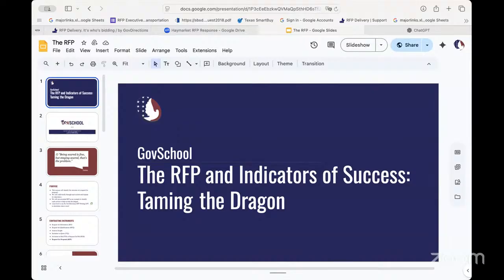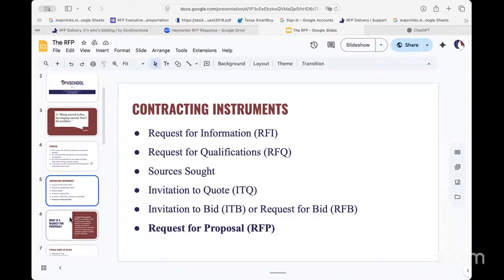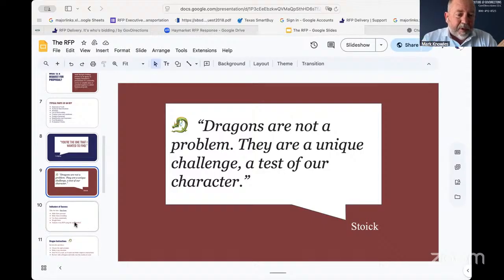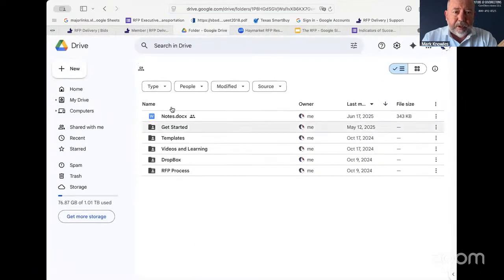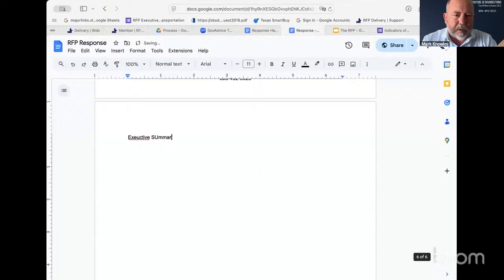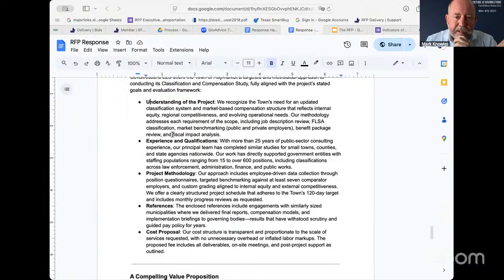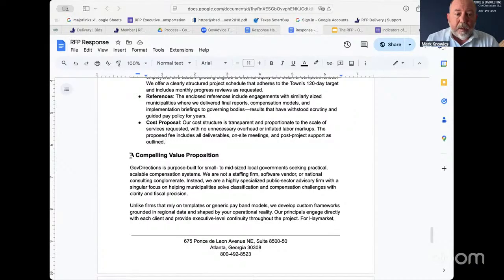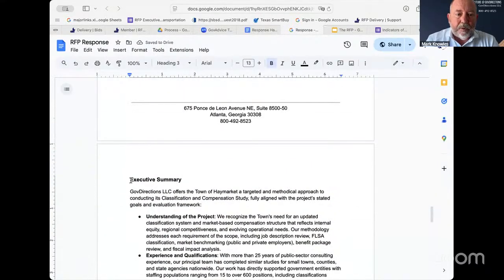The Executive Summary